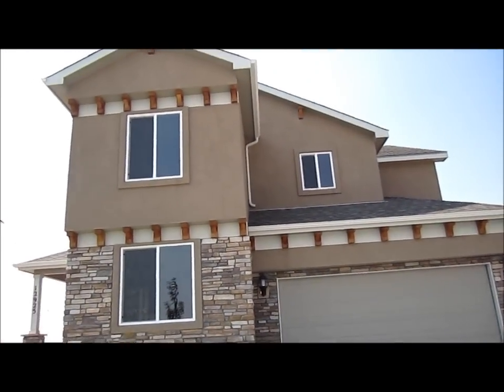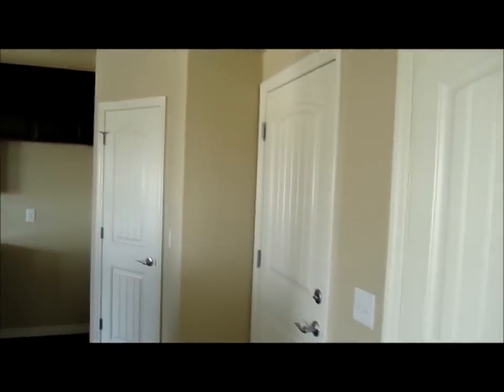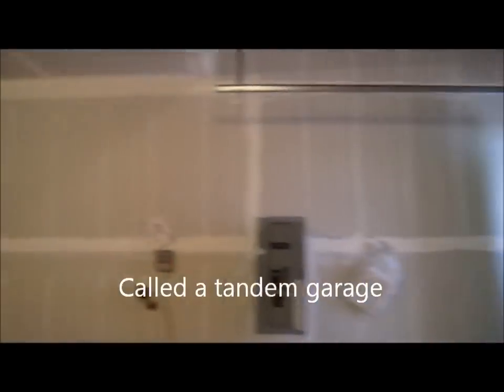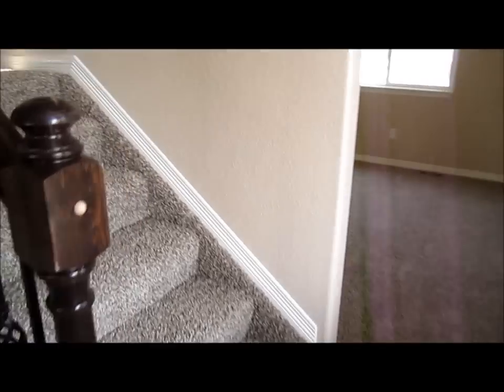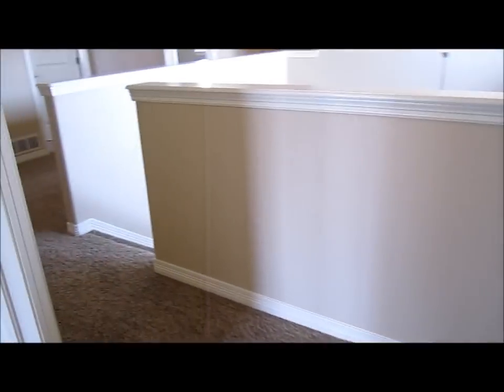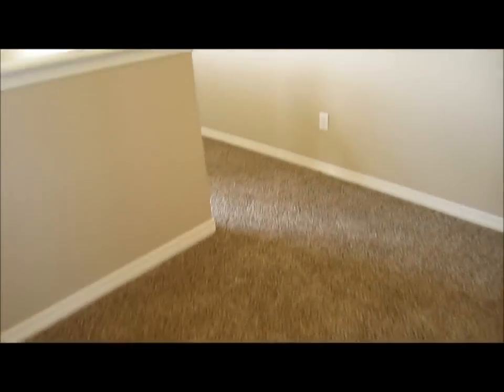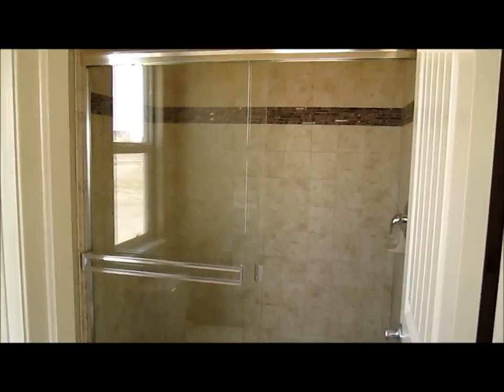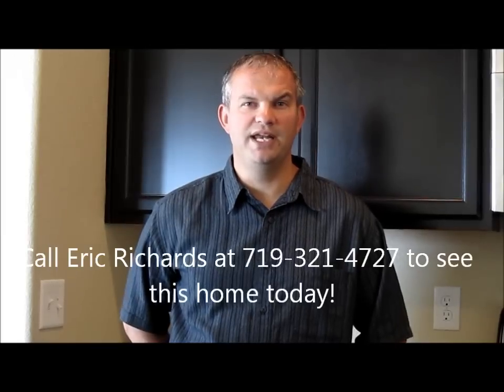New Home in Meridian Ranch the Jackson by Saint Aubyn Homes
New home in Meridian Ranch, Falcon Colorado, Peyton Colorado